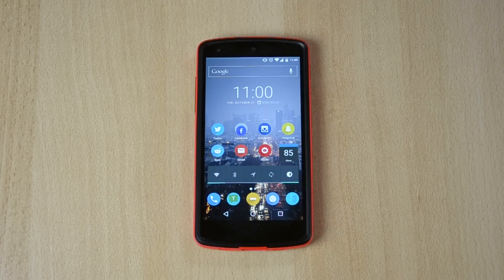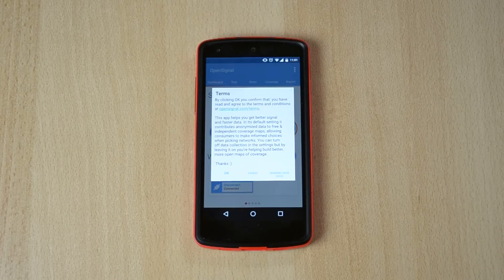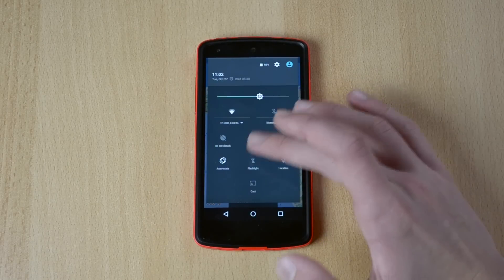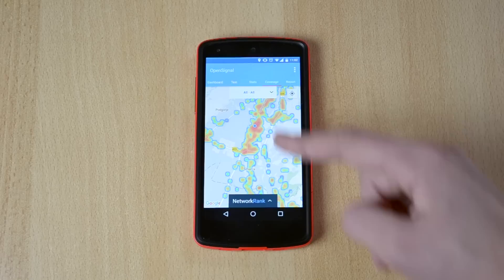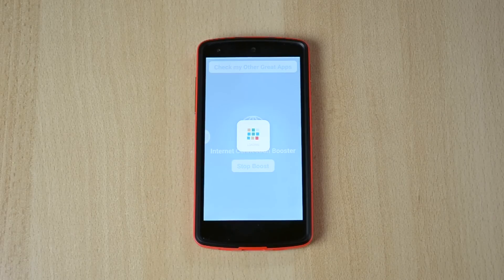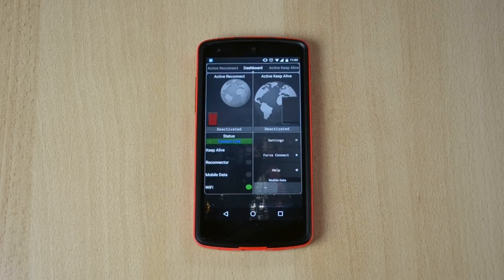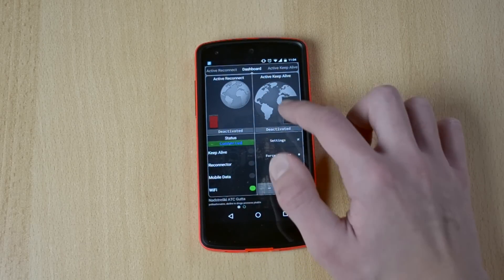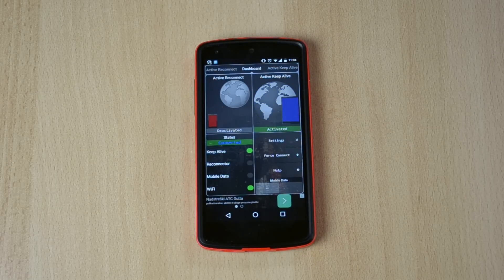How to Speed Up Mobile Internet on Android!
How to Speed Up Mobile Internet on Android! Today I'm going to show you how to speed up your mobile internet on Android and also speed up your Android Device and your mobile data, this video will help you out a lot, so make sure to subscribe for more tutorials.